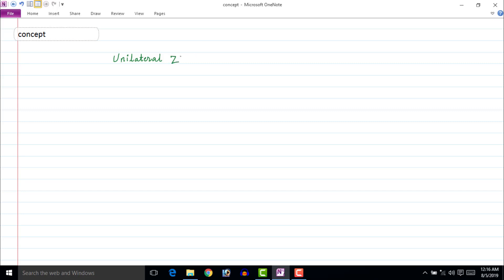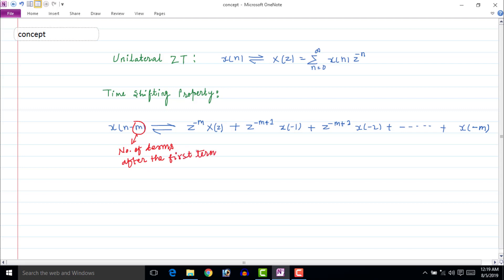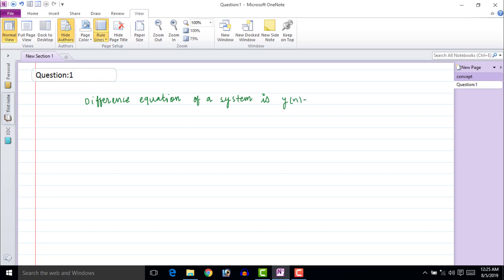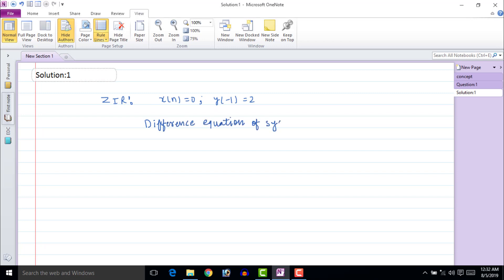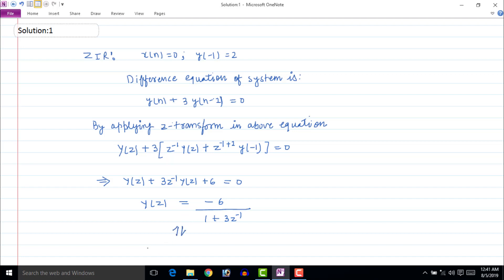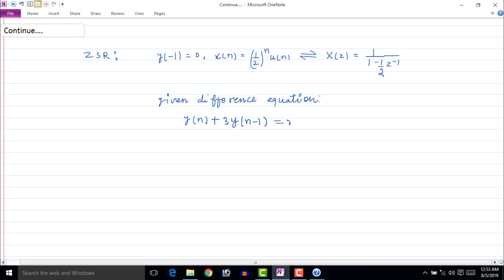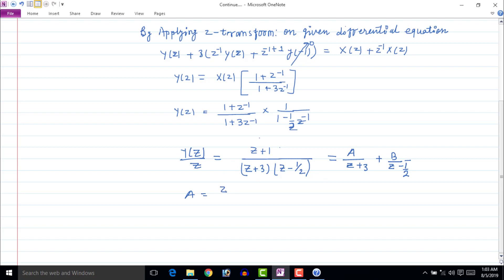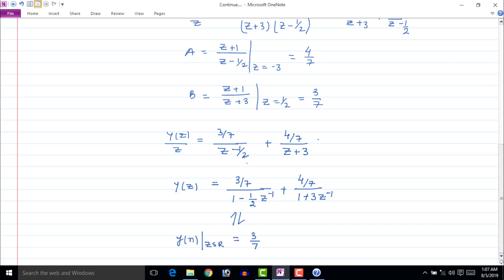Solution of difference equation using z-transform(Part:1)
Hi,
In this video it is explained how to get solution of a difference equation using z transform.It also explains about zero state response and zero input response.
Learn By Question
learn by question
Akhilesh Yadav
solution by Akhilesh Yadav